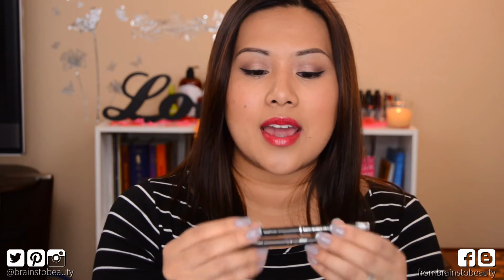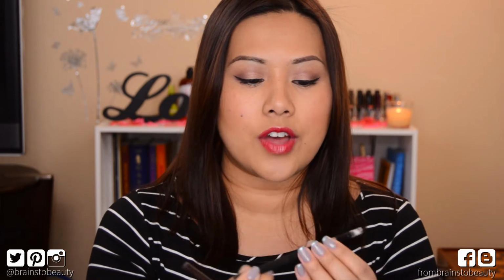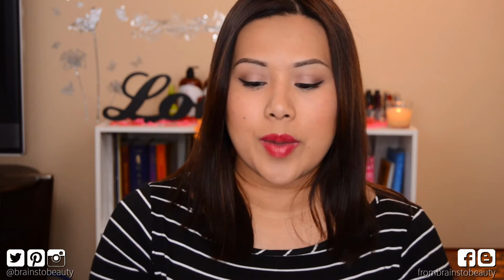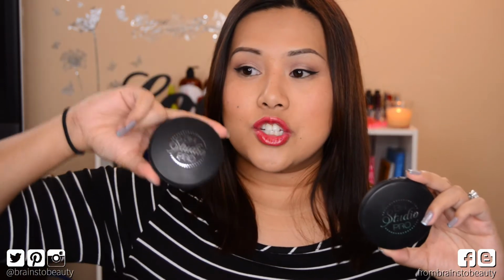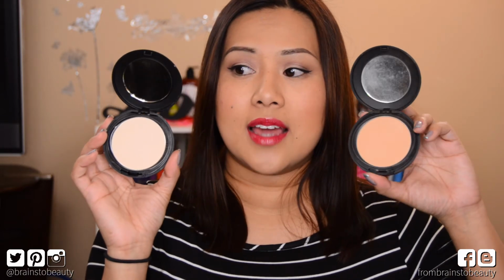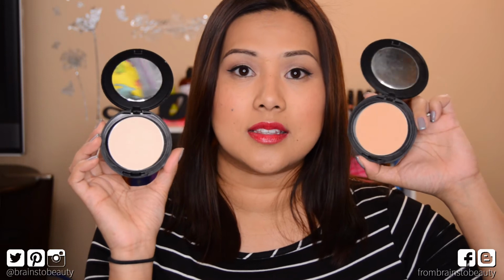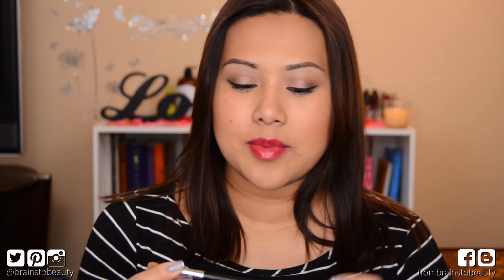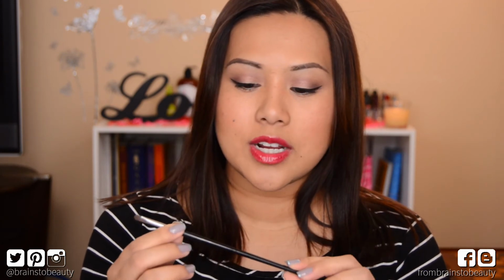What's in my Travel Makeup Bag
Thumbs up for travel videos!

If you guys have been following me, you know I've been travelling a ton! In fact, this video is going up while on my plane to Denver. Epic!!! I know. This video is specific to what I took as carry on, which limits your liquids. This was such a new concept to me as I almost always check in my luggage. Hope you all found this helpful. Definitely leave comments or questions down below.

♥ Betsey Johnson Pug Makeup Bag
♥ Target Makeup Bag
♥ Sigma TravelBrush Holder
♥ Smashbox Photo Finish Primer
♥ L’OrealInfallible Pro-Matte Foundation in Sun Beige
♥ MaybellineFit Me Concealer in Medium
♥ NYX Eye Shadow Base in Skintone
♥ AnastasiaDip Brow in Chocolate
♥ Vaseline LipTherapy in Original
♥ Maybelline the Rocket Waterproof Mascara
♥ Physician’sFormula 2-in-1 Lash Booster Liner
♥ NYX Butter Lip Gloss in Madelline
♥ L'Oreal Paris Infallible Never Fail Eyeliner 16 hr Wear
♥ stila smudge stick "Damsel"
♥ BH Cosmetics Studio Pro Powder in #205
♥ BH Cosmetics Studio Pro Powder in #230
♥ Victoria’sSecret Bronze Glow Luminious Glow Bronzer
♥ NARS Blushin Orgasm
♥ theBalm HotMama Blush
♥ Urban Decay Revolution Lipstick in Naked
♥ Urban Decay Naked 3
♥ BH CosmeticsItsJudyTime palette
♥ Shiseido Lash Curler
♥ Sigma Flat Top Kabuki F80
♥ Morphe Deluxe Powder Dome Brush S19
♥ Sigma Small Contour F05
♥ Crown Blush Brush
♥ e.l.f. Blush Brush
♥ Sigma Tapered Blending E40
♥ bdellium tools 776 or Sigma Blending Brush E25
♥ BH Cosmetics Blending Brush
♥ Sigma Eye Shading E55
♥ crown mini smudger c213
♥ Sigma Blending E36
♥ Anastasia Beverly Hills Brow Brush #12
♥ BdelliumTools 716 Pointed Smokey Eye Brush
♥ Sonia Kashuk Synthetic Concealer Brush
♥ Bare Escentuals Maximum Coverage Concealer Brush

✿ SHOPPING LINKS ✿

♥Try Amazon Prime for 30-days FREE

$69 BOGO Curling Wands: SNOWGLOBE
$29.99 Magic Wand: MAGICTOUCH

✿ CAMERA AND EDITING TOOLS ✿

CAMERA || Nikon d5100
VLOG CAMERA || Canon Powershot ELPH 110 (vlog camera)
LIGHTING || Ardinbir Photography 500W 5400K Macro Ring Light Lamp
LIGHTING || Cowboy Studios Umbrella Lighting Kit
LIGHTING || Umbrella Light Bulbs
LIGHTING || Neewer Macro Ring LED Light
EDITING TOOL || Sony Vegas Movie Studio Suite
AUDIO || Zoom H1 Handy Recorder
COMPUTER || Surface Pro 3 (256 GB, Intel Core i7)

FTC: The products shown in the video were purchased by me, myself & I. I am not being paid for this review/video. This is my honest opinion.